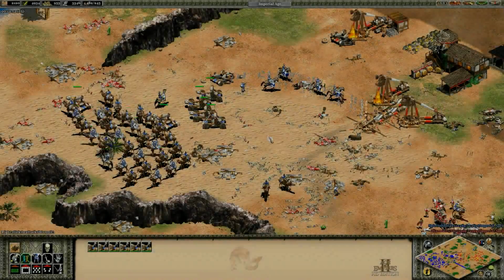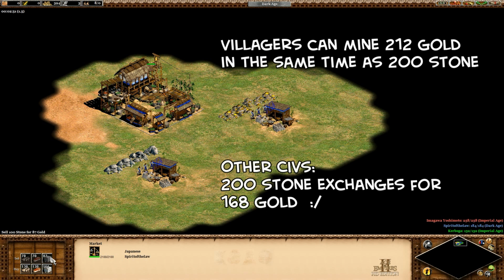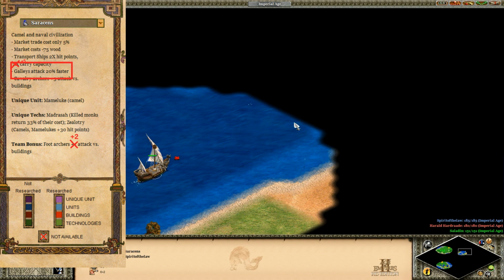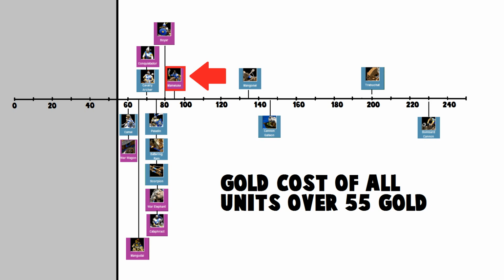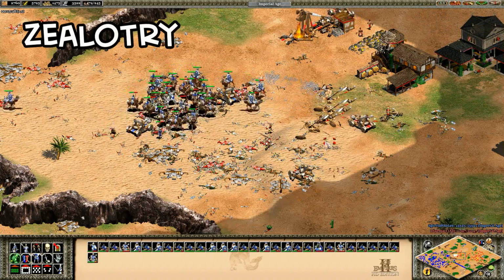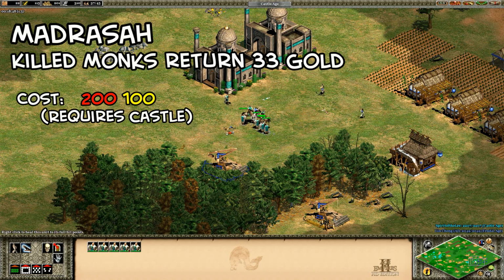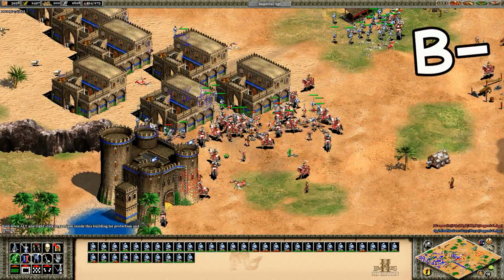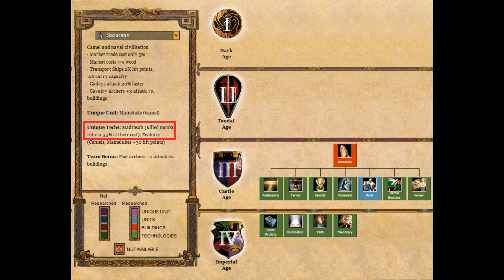Saracens Overview AoE2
In this video we'll look at bonuses and potential strategies for playing the Saracens in Age of Empires 2.
This includes info about the mameluke, cavalry archers, their faster attacking ships, and their market bonus.

Game: Age of Empires 2 HD